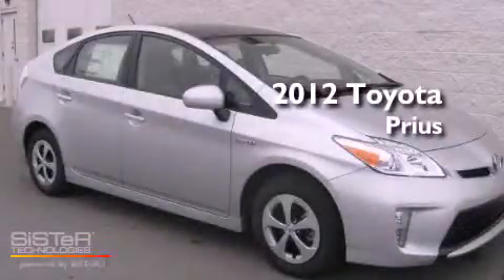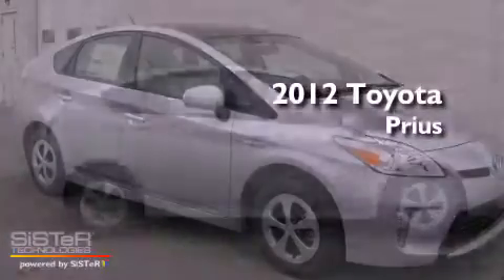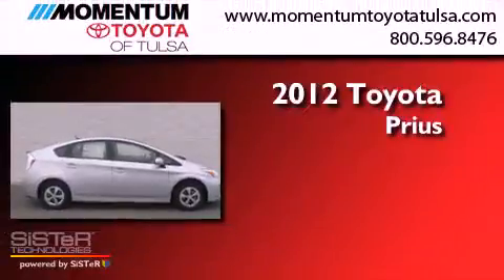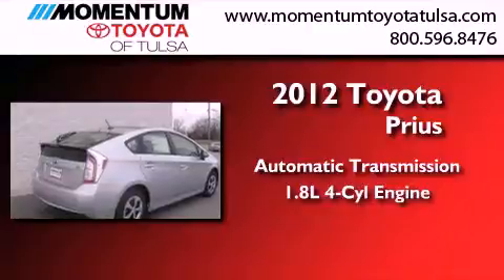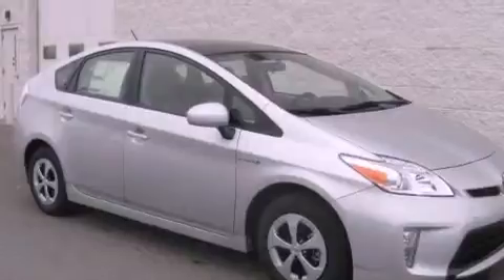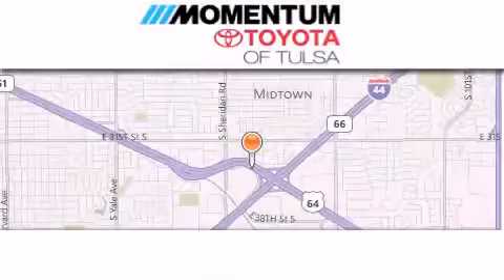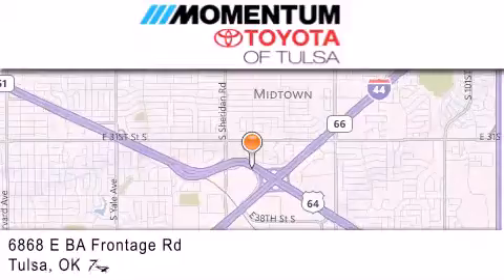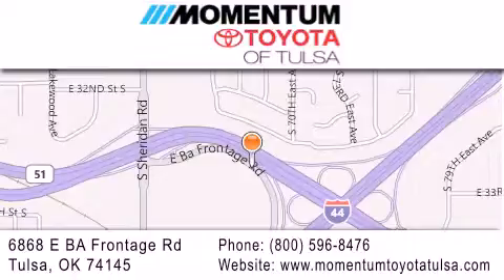2012 Toyota Prius Tulsa OK 74145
Year : 2012
 Make : Toyota
 Model : Prius
 Engine : 1.8L I-4 cyl
 Trans . : Automatic
 Exterior : 01f7
 Miles : 13
 Interior : 60
 Stock : C5388575

 6868 East B.A. Frontage Rd.